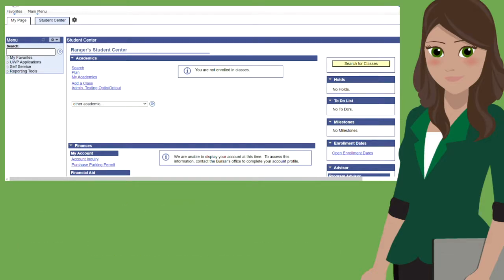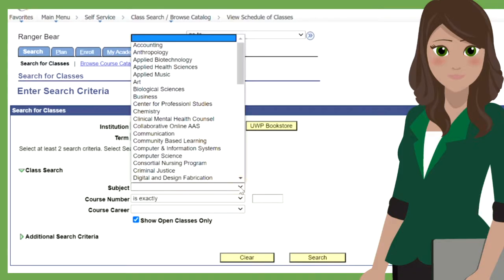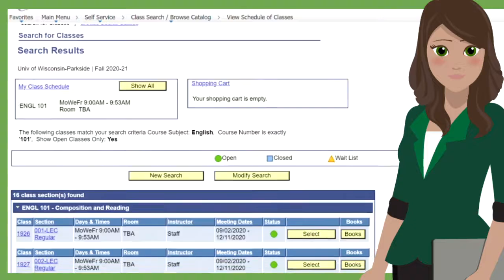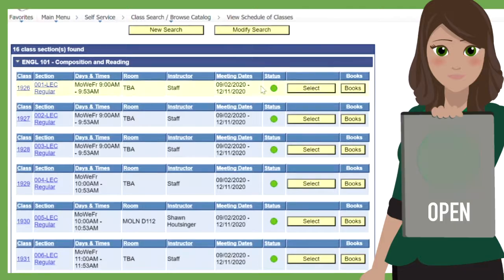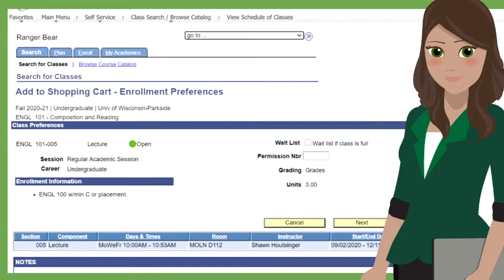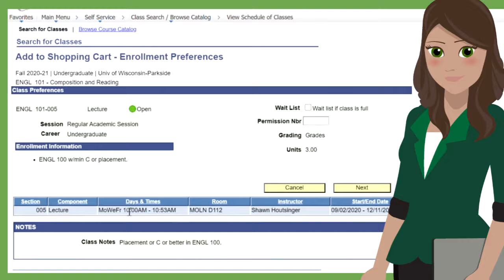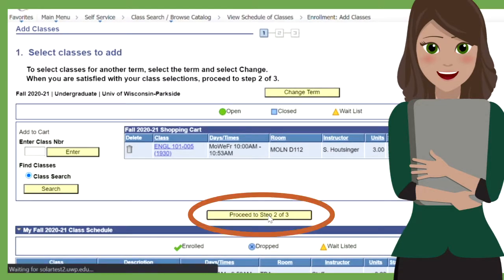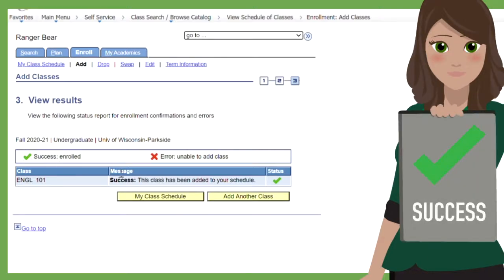How to Use SOLAR to Register for Classes